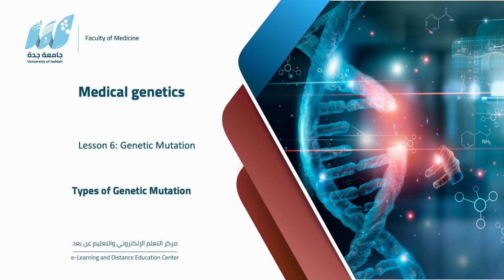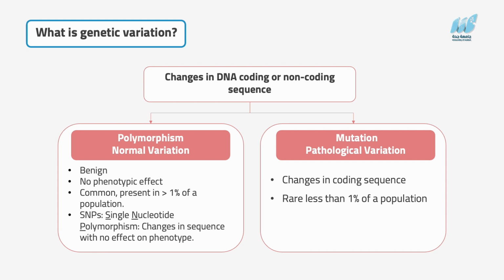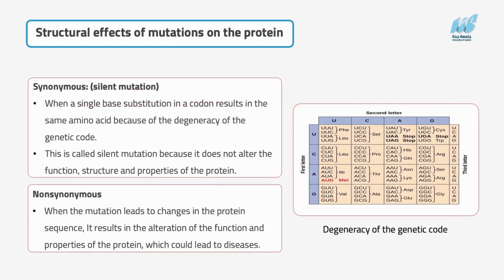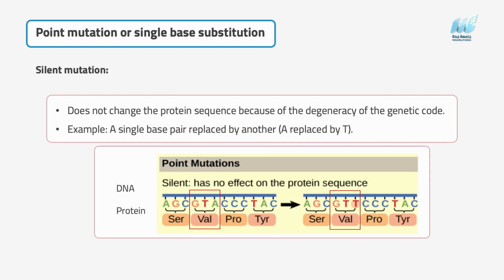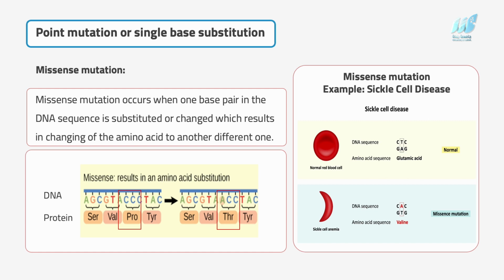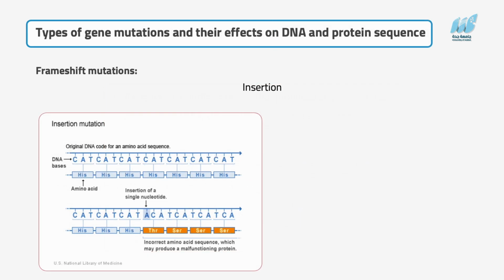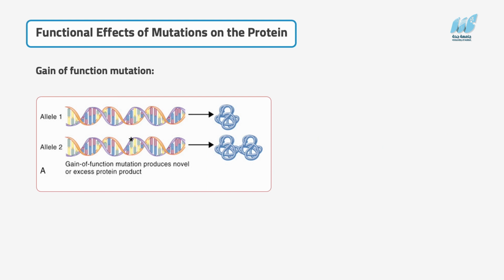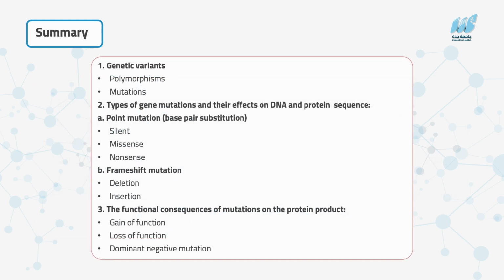Medical genetics​ 6